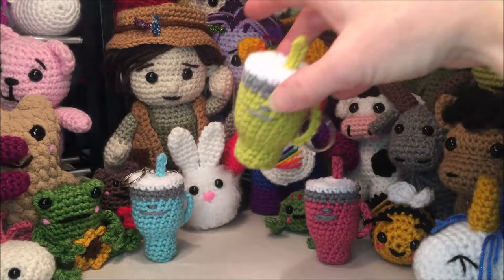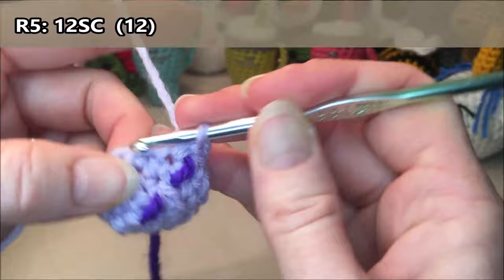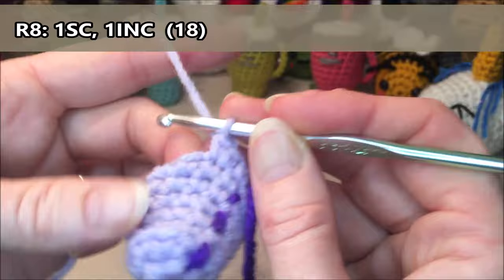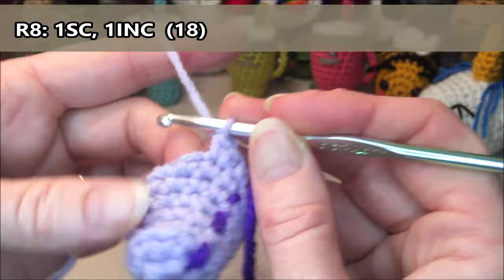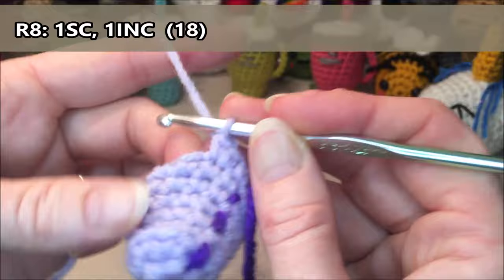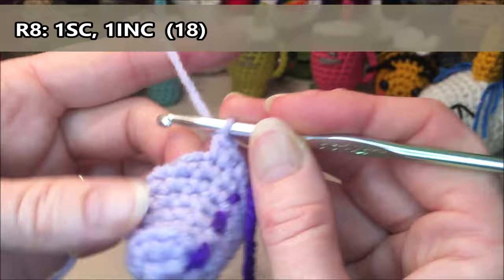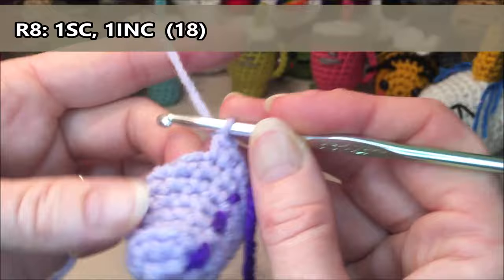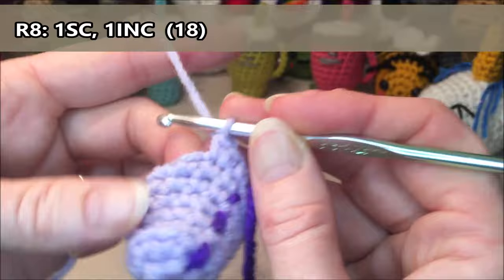CROCHET TRAVEL CUP MUG - STANLEY YETI NO SEW AMIGURUMI KEYCHAIN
Tic toc I think: @rhondadawnbutler

SMALL CUP
#4 MEDIUM YARN
3.75MM HOOK

MEDIUM CUP IN VIDEO
#4  MEDIUM YARN
4.25 MM HOOK

LARGE CUP
#6 OR 8 YARN
5-6MM HOOK